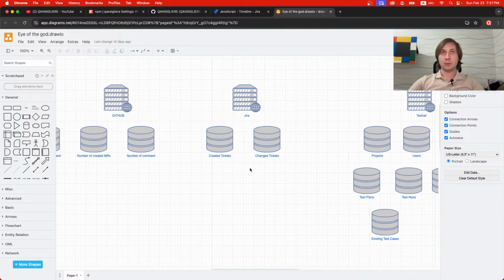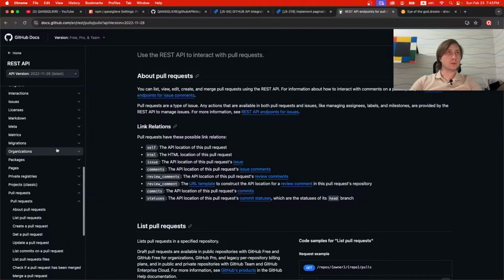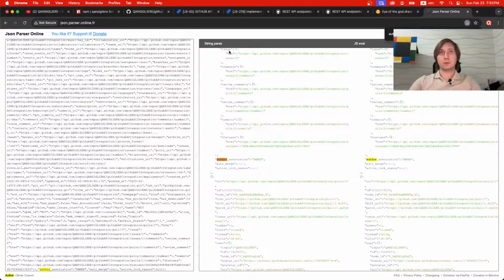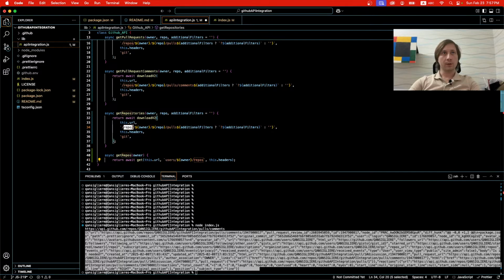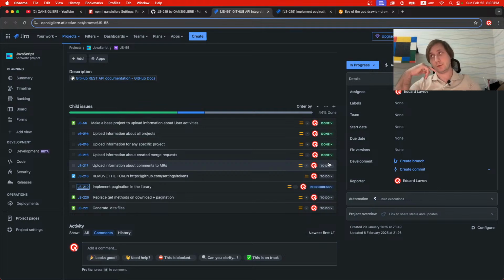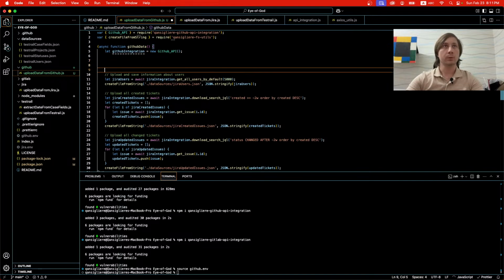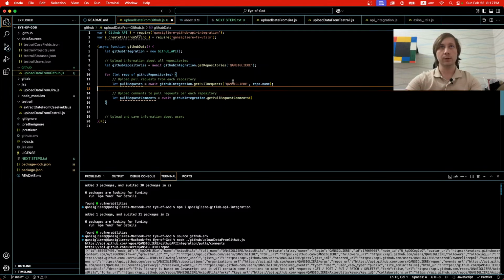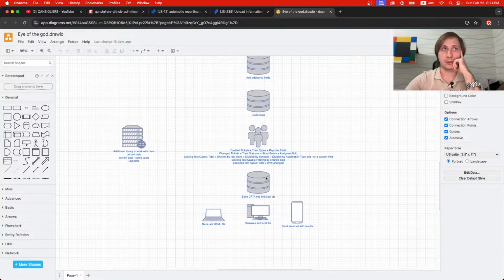Code & Coffee | Improving a library to make Github API integrations